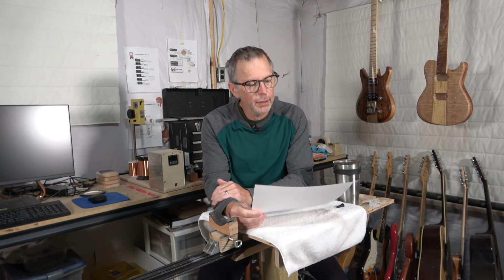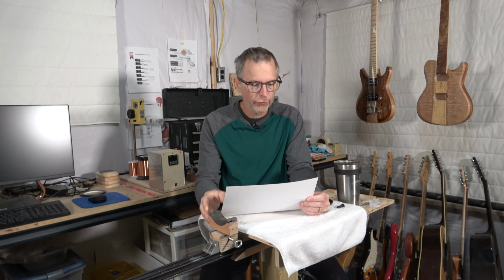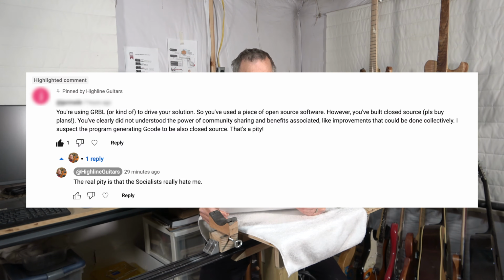Open Source: There's No Such Thing As A Free Lunch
This video will explain why I charge for the plans I sell.